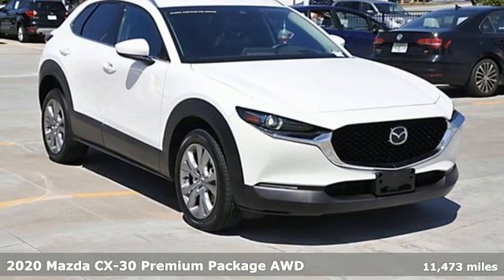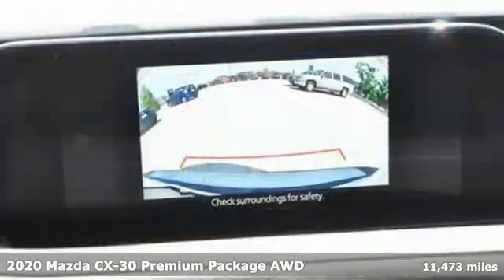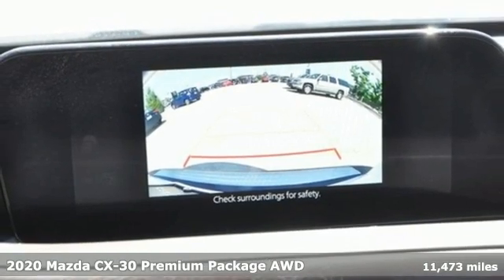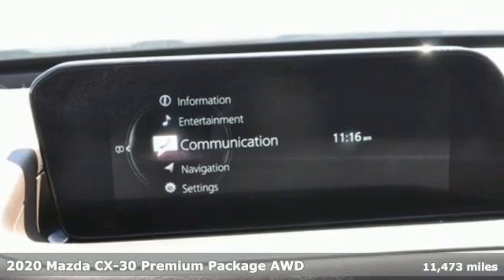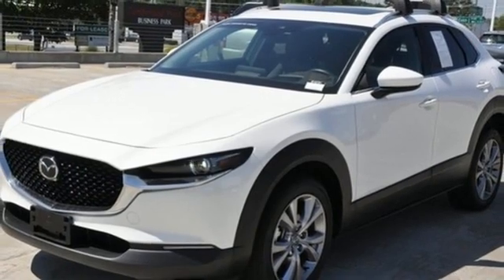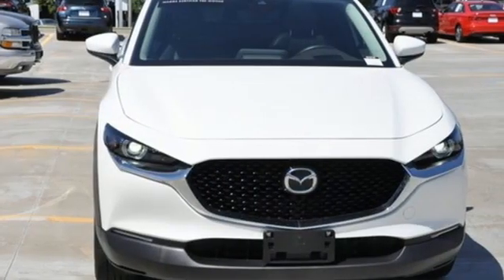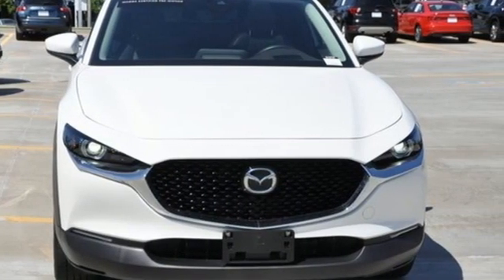Certified 2020 Mazda CX-30 Marietta Atlanta, GA G12737 - SOLD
Year: 2020
Make: Mazda
Model: CX-30
Trim: Premium
Engine: I4
Transmission: 6-Speed Automatic
Color: White
Interior: Black
Mileage: 11473
Stock #: G12737
VIN: 3MVDMBEM6LM135481
Certified. Snowflake White Pearl Mica 2020 Mazda CX-30 Premium AWD 6-Speed Automatic I4 Mazda Certified Pre-Owned Certified.brbrRecent Arrival! Odometer is 6686 miles below market average! 25/32 City/Highway MPGbrbrMazda Certified Pre-Owned Details:brbr * Transferable Warrantybr * Powertrain Limited Warranty: 84 Month/100,000 Mile (whichever comes first) from original in-service datebr * 160 Point Inspectionbr * Limited Warranty: 12 Month/12,000 Mile (whichever comes first) after new car warranty expires or from certified purchase datebr * Roadside Assistancebr * Includes Autocheck Vehicle History Report with 3 Year Buyback Protection. 3 month SiriusXM trial subscription.br * Warranty Deductible: $0br * Vehicle HistorybrbrbrCall our internet team today @ to schedule a hassle free test drive! We are located at: 1715 Cobb Parkway South, Marietta, GA 30060.

Address:
1141 Cobb Parkway Southeast